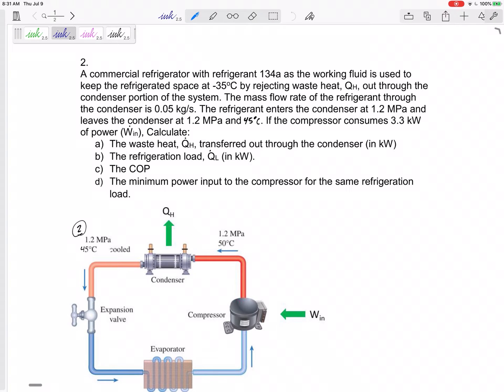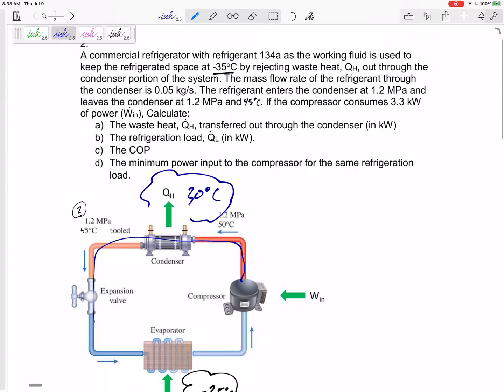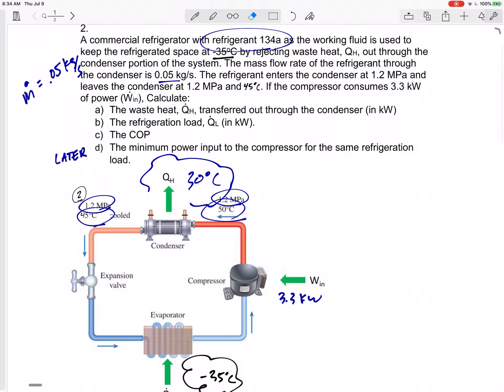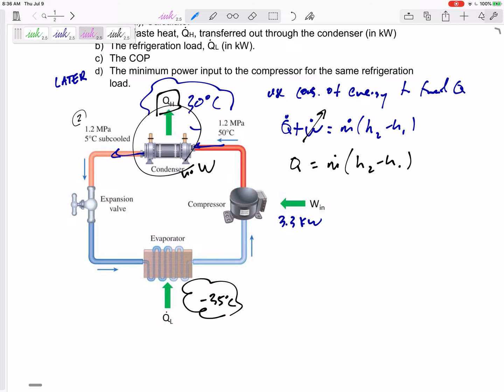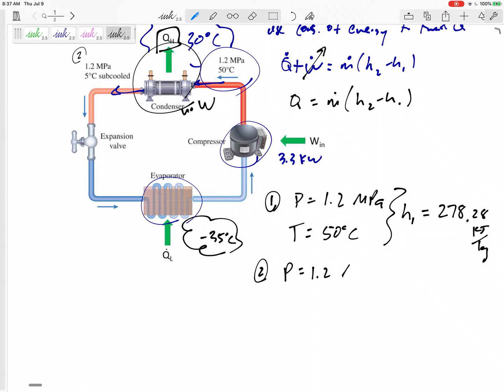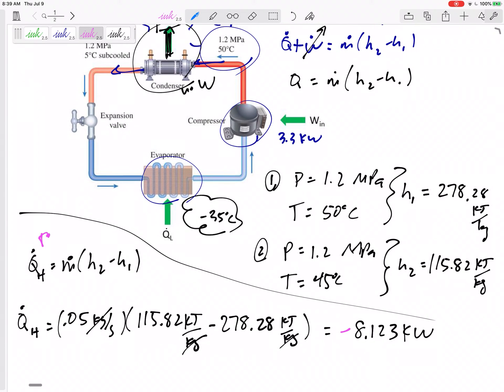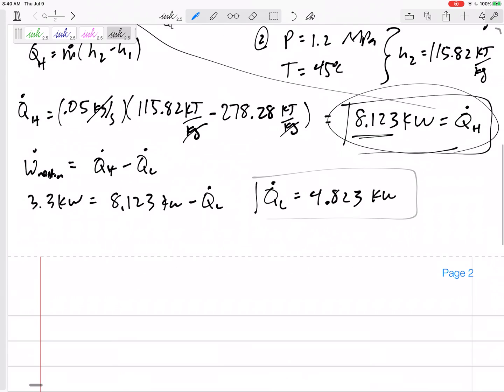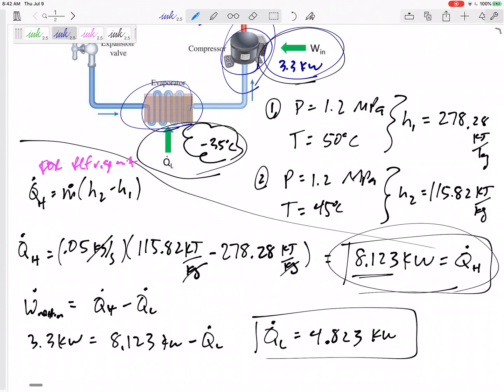Thermodynamics - 6-4 Refrigerators and Heat Pumps - another example